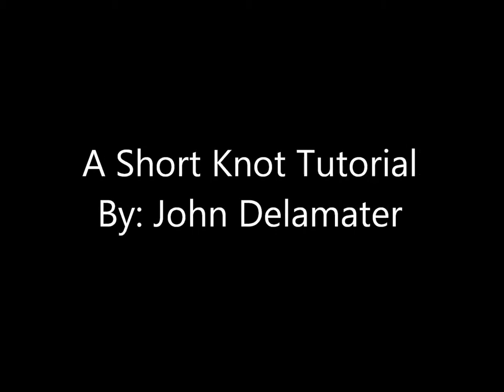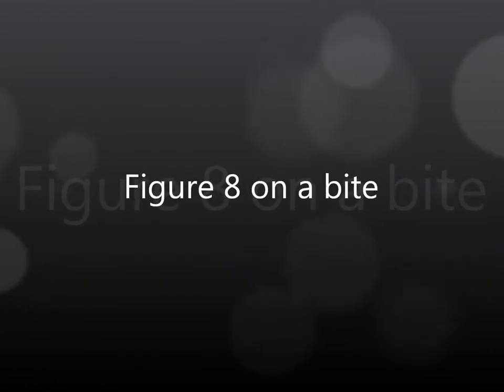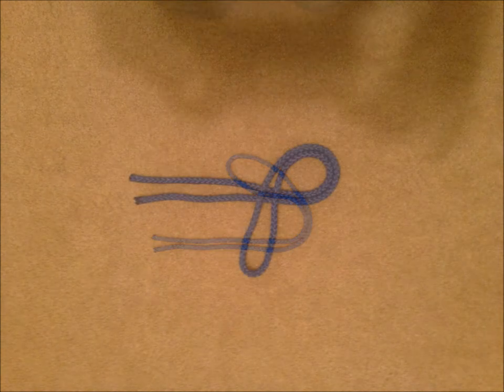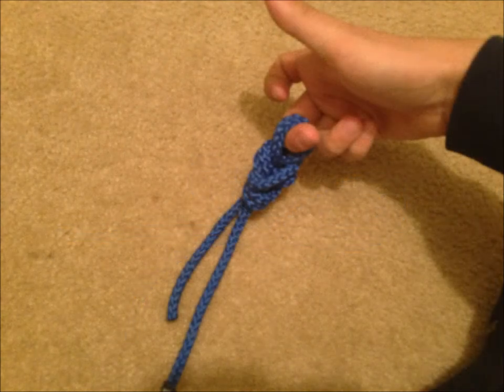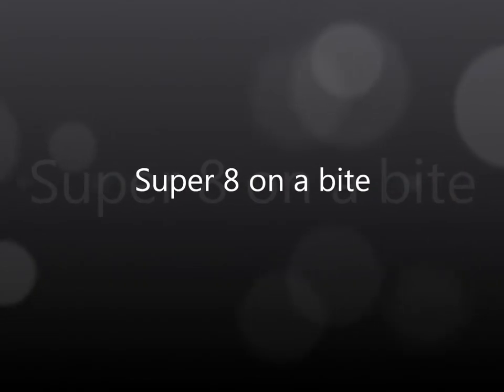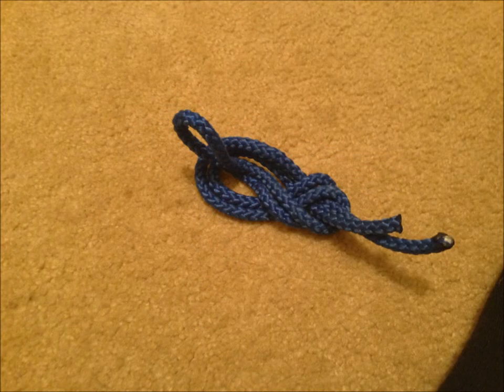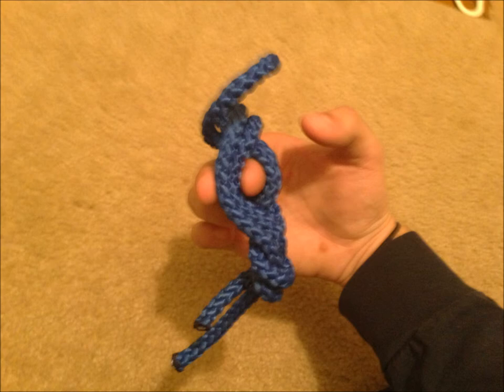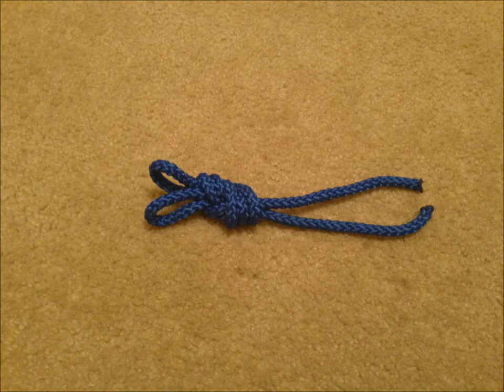Knots Tutorial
This is a short tutorial for three types of knots. Figure 8 on a bite, Super 8 on a bite, and the Clove Hitch. This video was made for my college course.